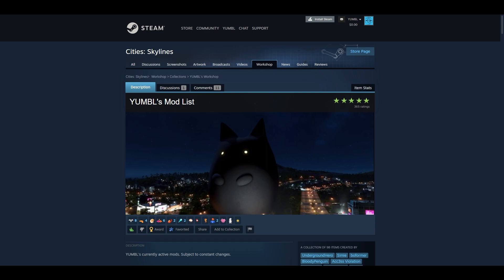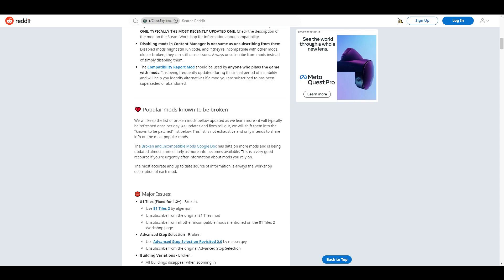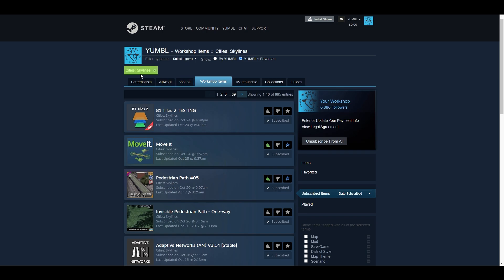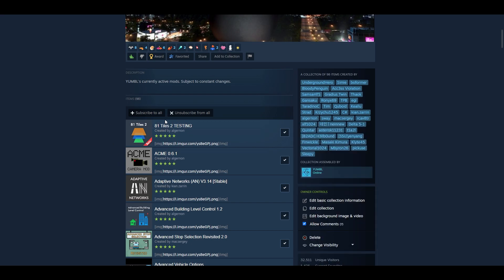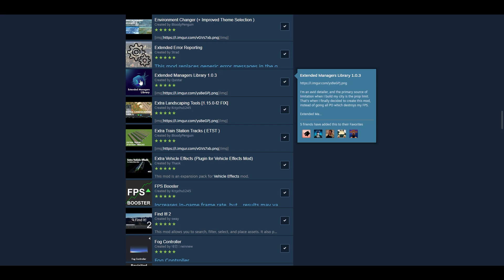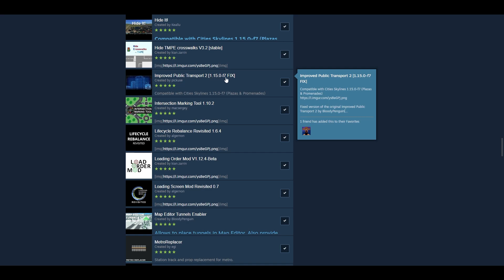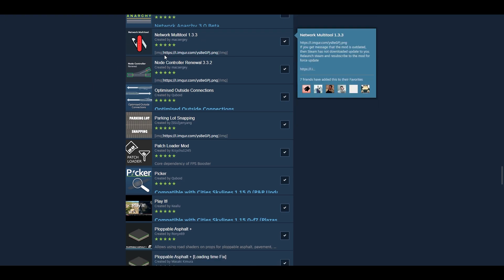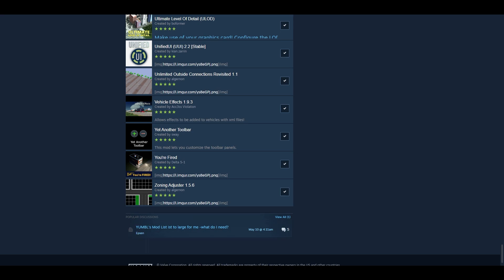CURRENT and WORKING Mods for Cities Skylines - Not Loading, Errors, Crashes, Conflicts, Fix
➤Perhaps your Cities Skylines city wont load, maybe you see constant error messages, or possibly your game is crashing after the recent "Plazas and Promenades" update. This guide is designed to show you how to identify broken mods, mod conflicts, and ultimately create a list of mods that serves your playstyle!

0:00 The Problem
0:54 Reddit "Patch Day" Thread
3:26 Creating Collections, Unsub From All
5:03 YUMBL's Mod List
14:16 StayHungryStayFoolish Mod List